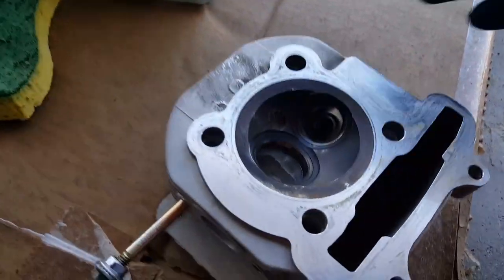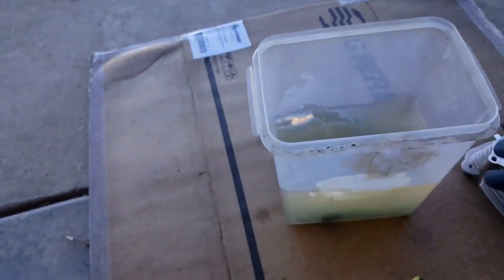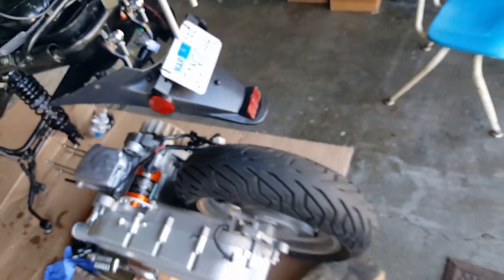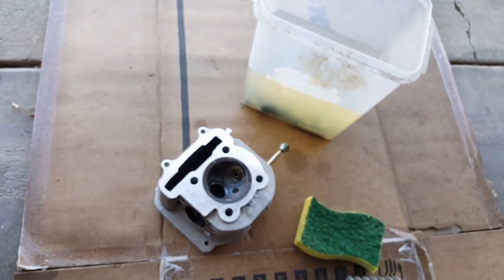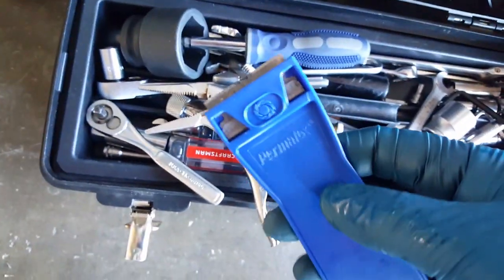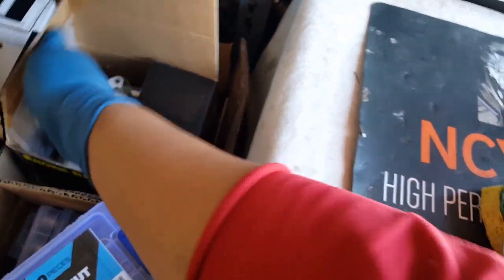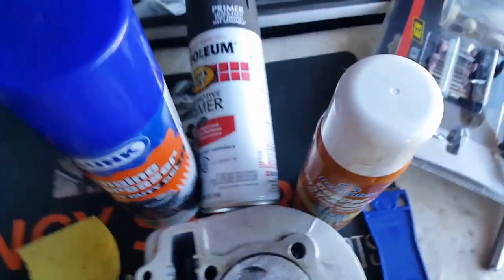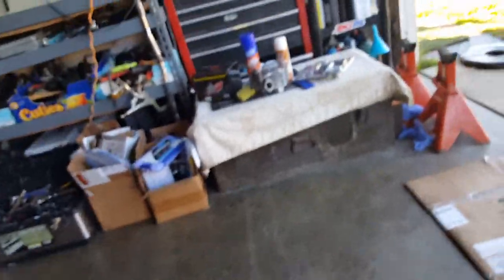How to Upgrade GY6 Variator Clutch Setup 1 of 10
Chemical List:
• Easy-Off Oven Cleaner
• Gunk Engine Degreaser
• Loctite Threadlocker Blue
• Marvel Mystery Oil
• Permatex Copper Spray Hi-Temp Sealant

Tools Used:
• 8mm Hex Socket
• 7mm, 8mm, 10mm, 12mm Sockets w/4" ext. Wrench
• 5/16", 9mm Open and Adj. Wrench
• 5/8" Spark Plug Socket